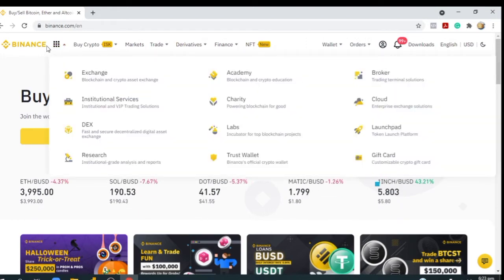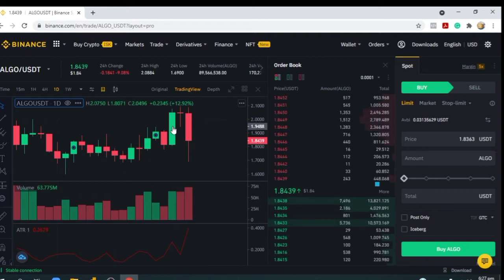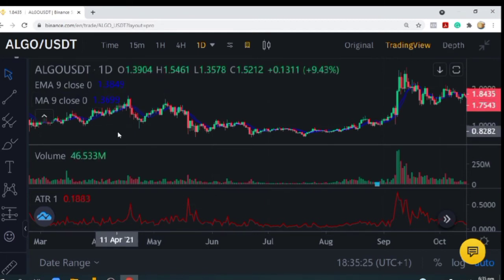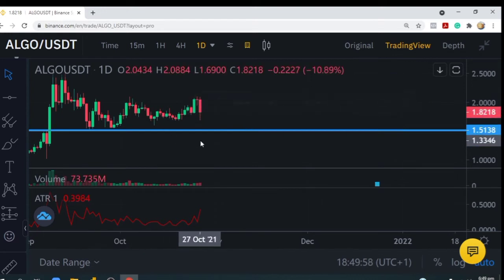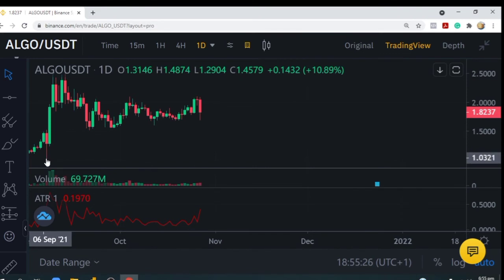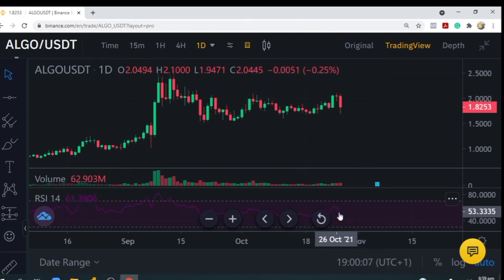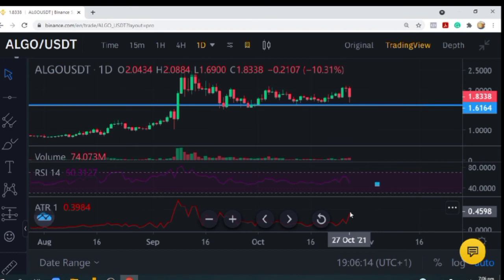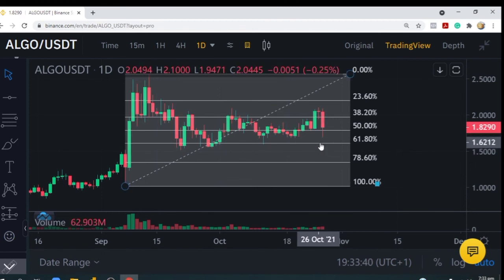Easy Step-By-Step Technical Analysis Tutorial - Beginner to Advanced Skills in Less than 40 Minutes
This easy to understand, carefully structured Technical Analysis Video will guide you on how to carry out Technical Analysis to determine the market condition, identify areas of interest, know when to enter a trade and when to exit.

This video takes about
What Technical Analysis is
The Four basic uses of Technical Analysis
Candle Stick Chart
Moving Average
Candle Stick Pattern
Fibonnaci Retracement